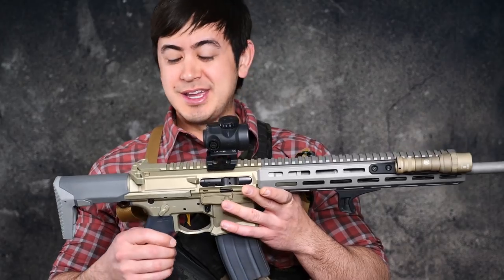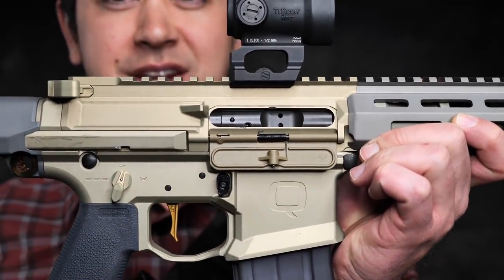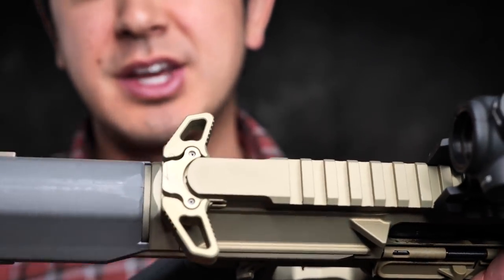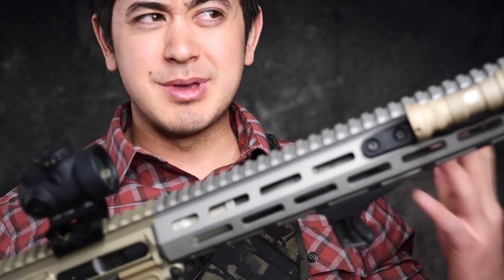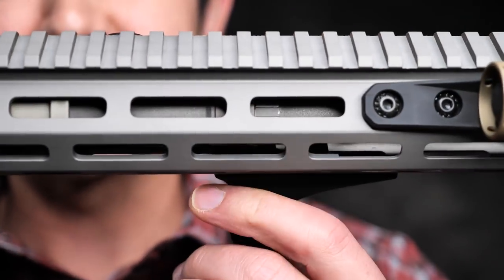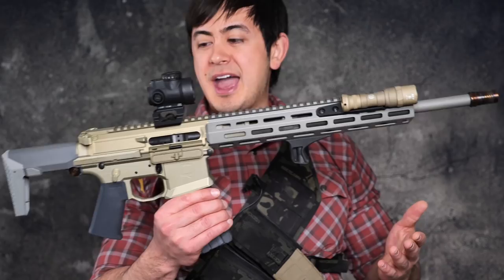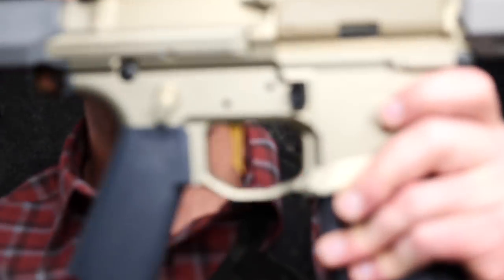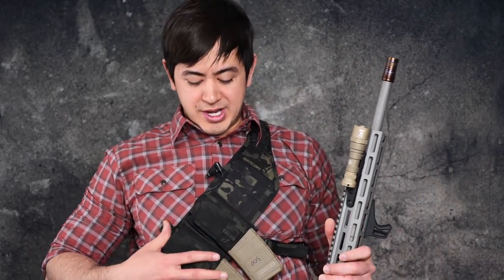Honey Badger (DON'T CARE!!!) Rifle Review - by Q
This is the Honey Badger by Q. Sick little setup for sure.

Sorry, no links to guns or any site that sells them or YouTube's banned accessories...
Surefire M300 Scout
Streamlight Protac (cheaper option)